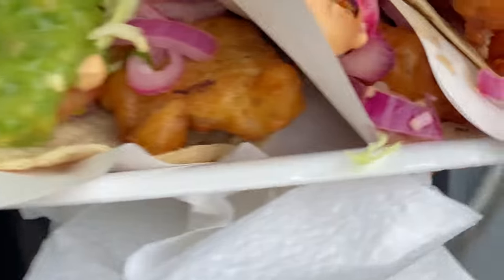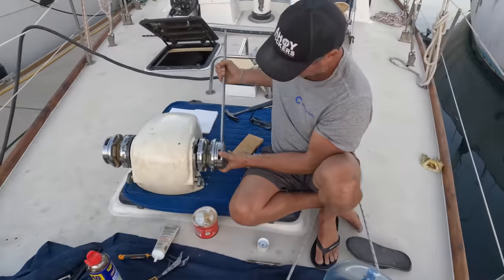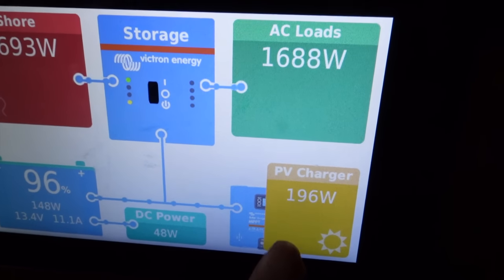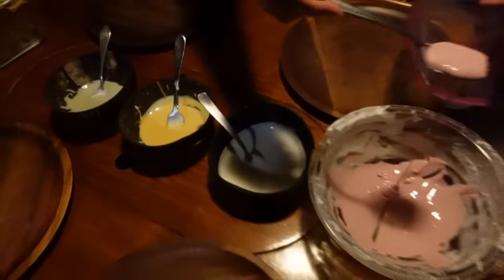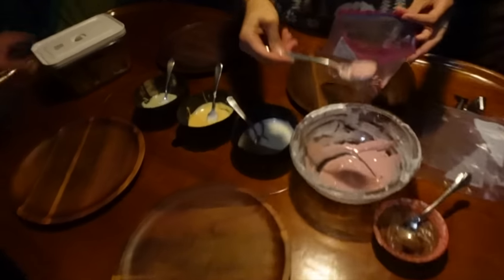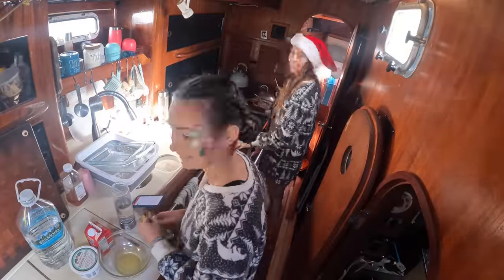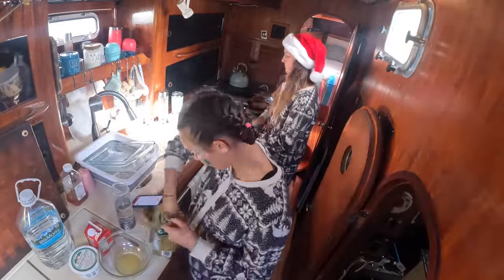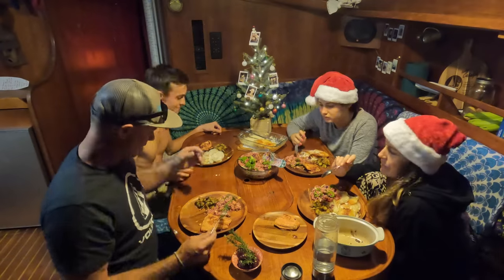Christmas in Mexico and looking back on 2022 | Ep 339 | Sailing Catalpa II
This episode we show you a little bit of Ensenada our Christmas and take a look back over the year that was 2022